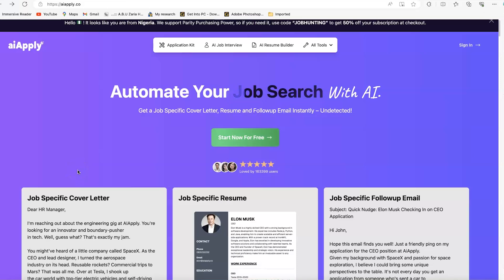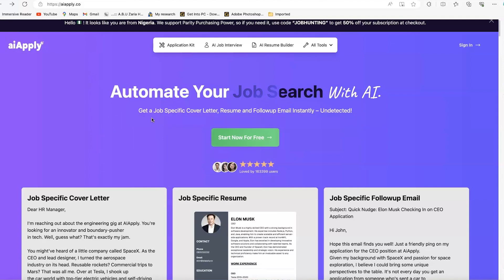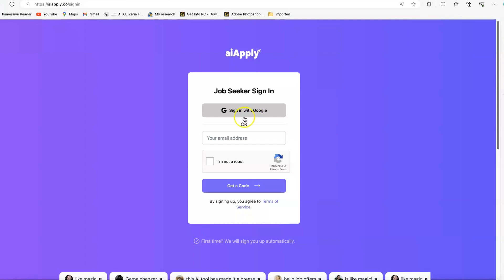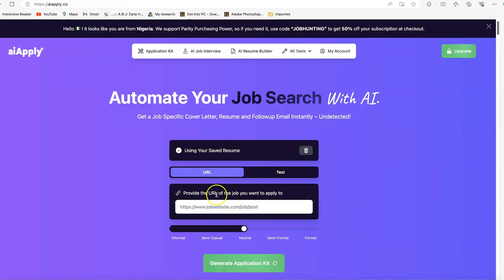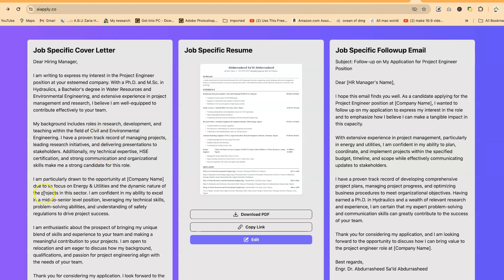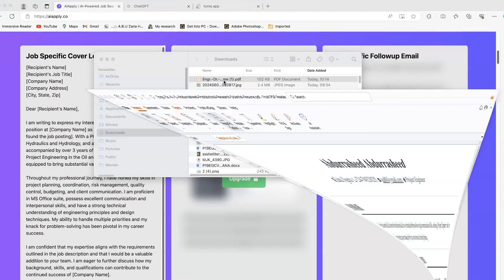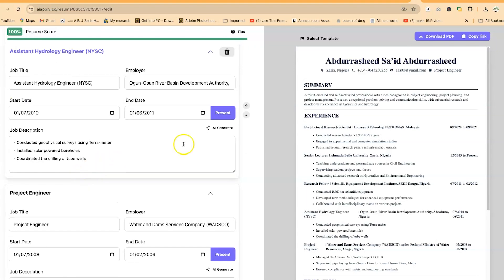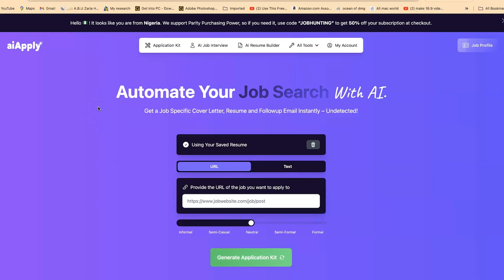AI Apply Tutorial: Streamline Your Job Applications and Get Hired Faster!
Are you tired of manually filling out countless job applications? Discover AI Apply, the innovative tool that harnesses the power of AI to help you apply for multiple jobs quickly and efficiently. In this video, I’ll show you step-by-step how to use AI Apply to automate your job applications, tailor your resume and cover letters, and significantly boost your chances of landing your dream job.

What You’ll Learn:

How to set up your AI Apply account and get started.
Tips and tricks for customizing your application materials using AI.
Strategies for targeting multiple job listings at once with personalized applications.
Real-life examples of how AI Apply can streamline your job search process and save you time.
Whether you're a recent graduate, a seasoned professional, or looking to switch careers, AI Apply is the perfect tool to accelerate your job hunt. Watch now to learn how to leverage AI for a smarter, more efficient job application process!